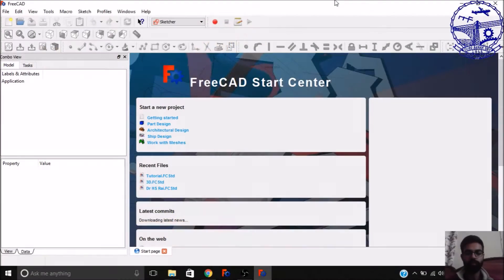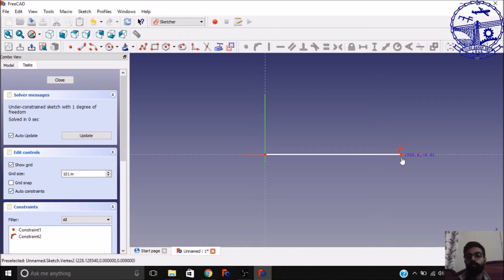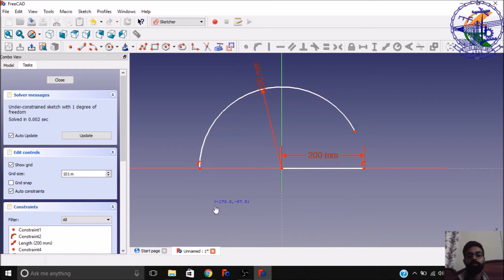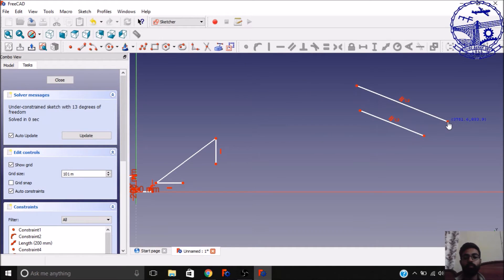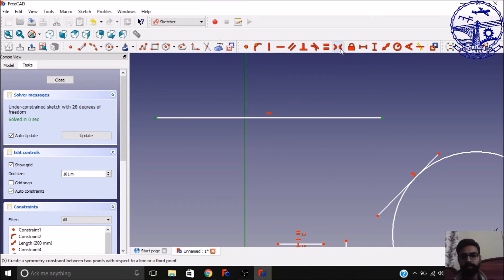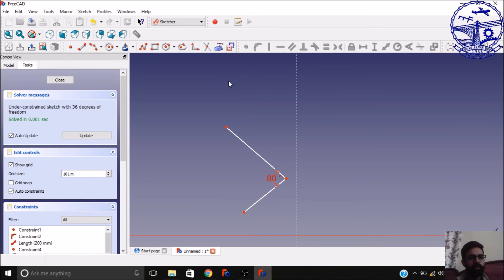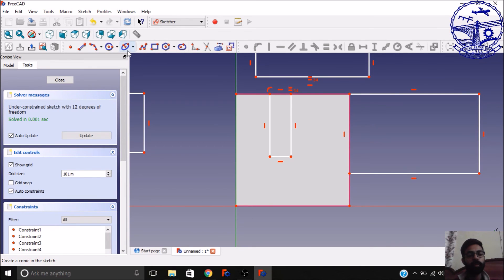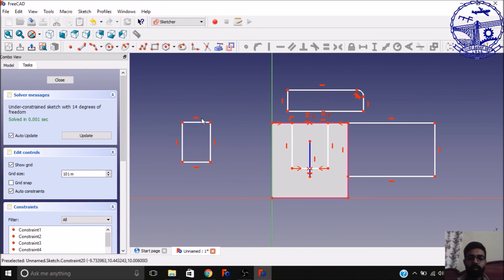5. FreeCAD Beginner Tutorial: Introduction to Sketcher Workbench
FreeCAD tutorial for beginners where you will get an overview of the Sketcher workbench.